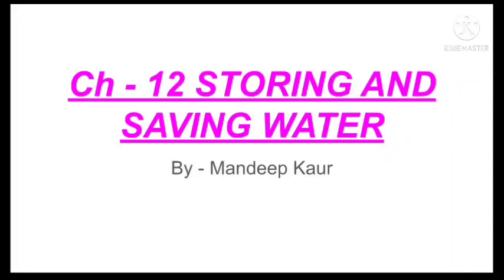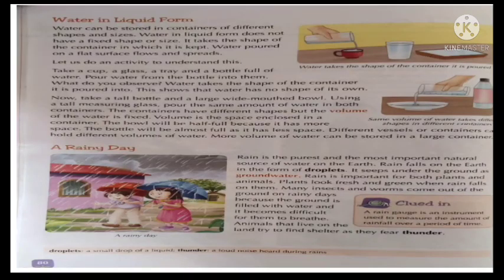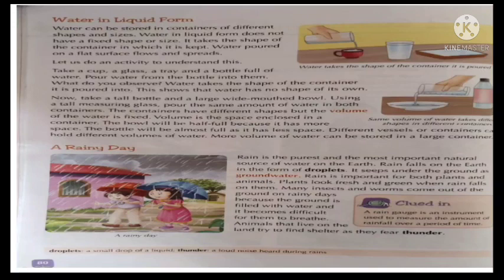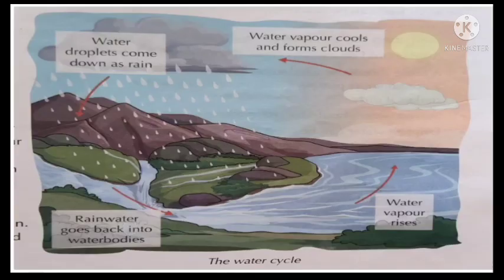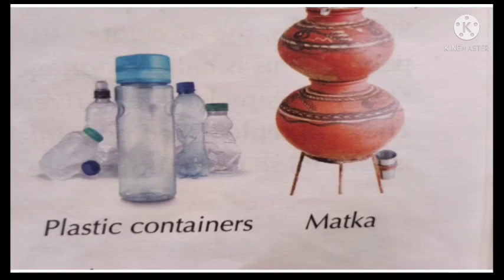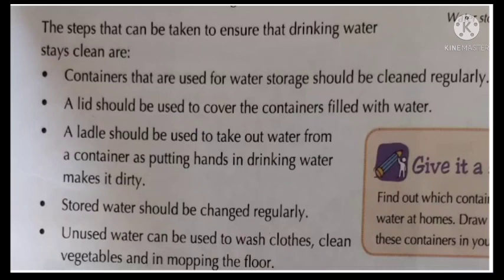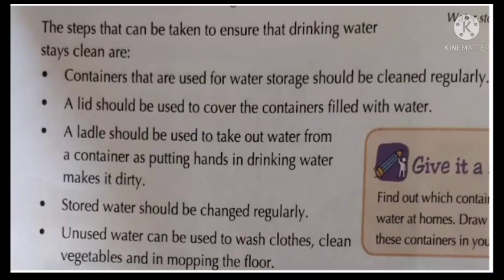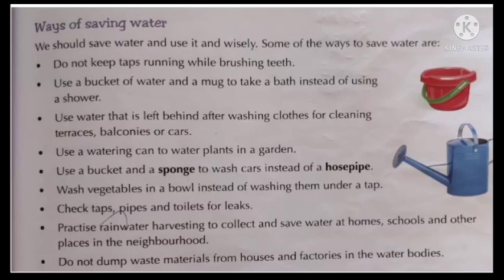Class- III- EVS- Ch.-12- Storing and Saving Water